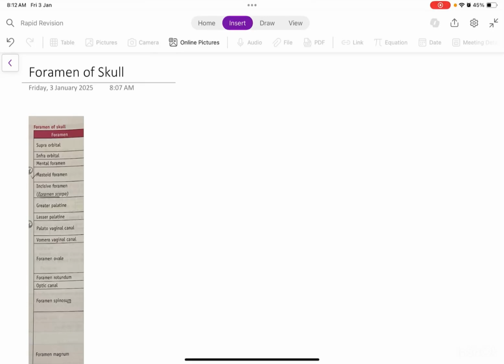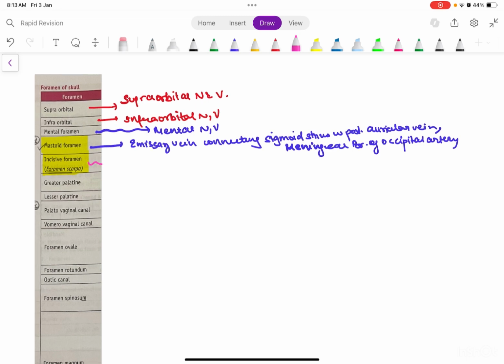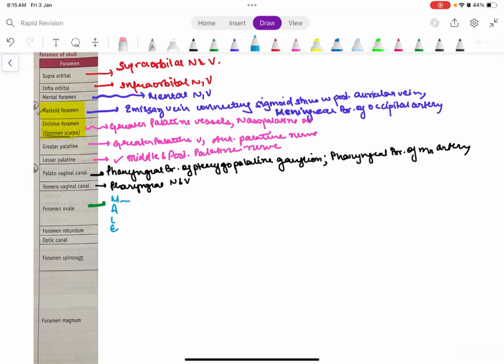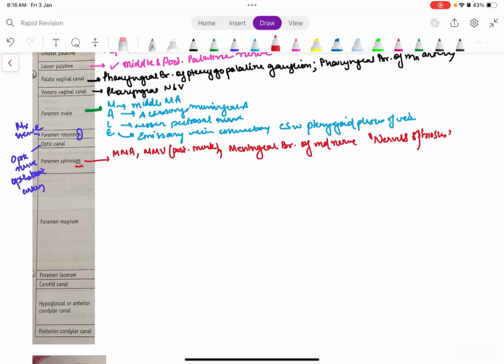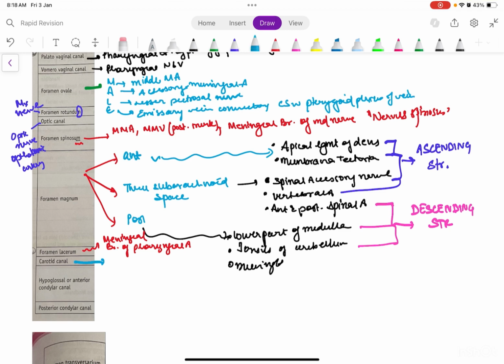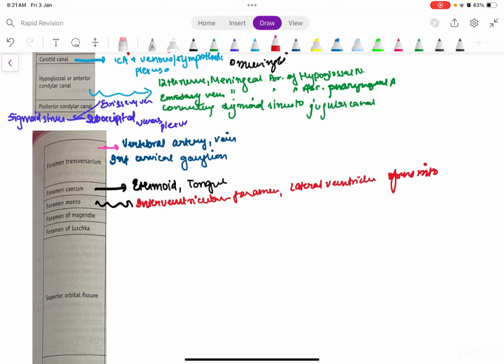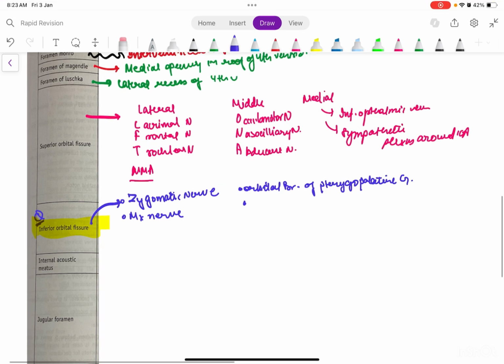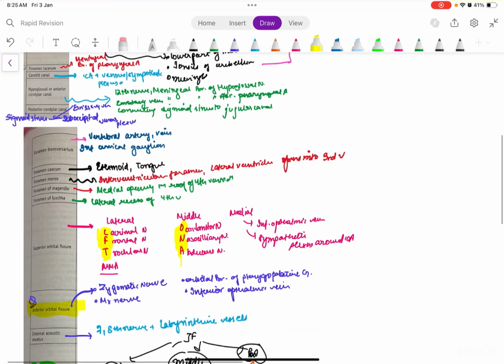Structures passing through Foramens of skull anatomy